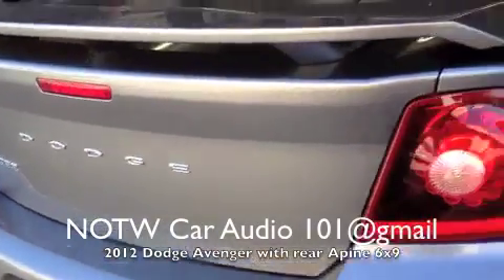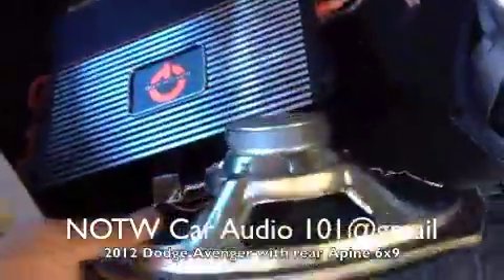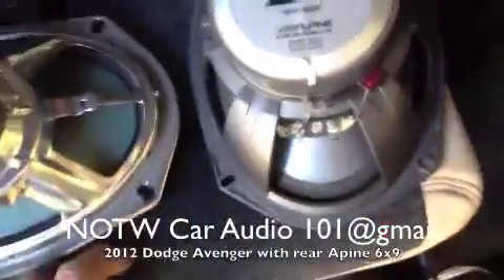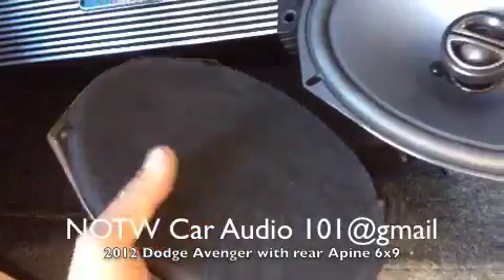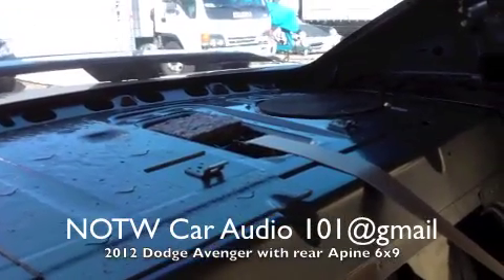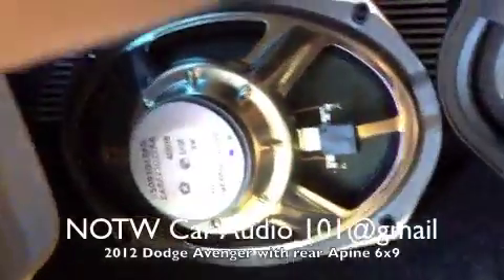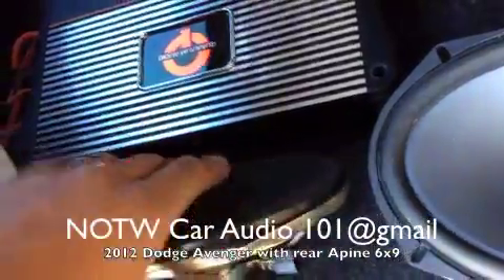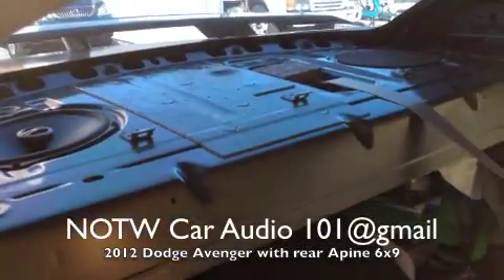2010 Dodge Avenger with Alpine SPE 6x9 rear speakers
NOTWcaraudio101. Installation of the Alpine SPE 6090 6x9 speakers to replace the factory rear deck speakers on a 2012 Dodge Avenger. Juan Mejia.